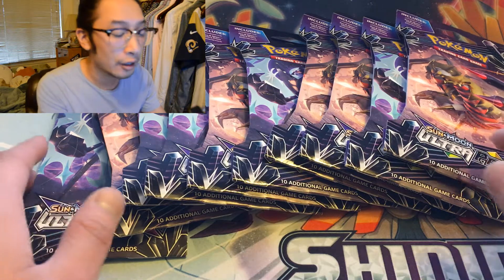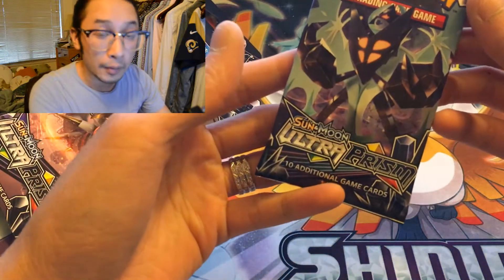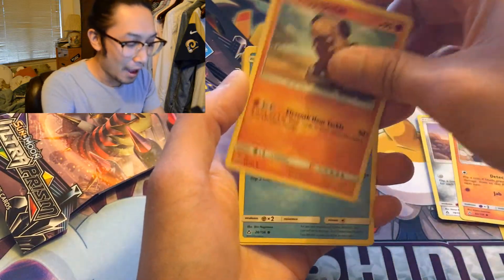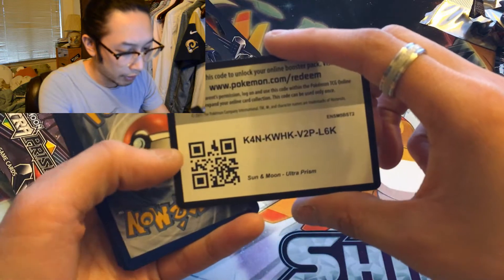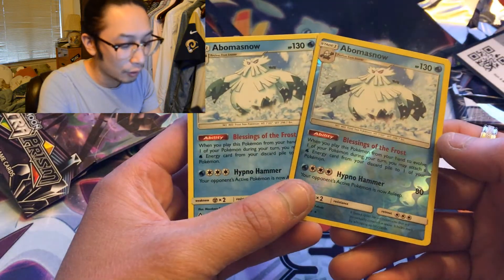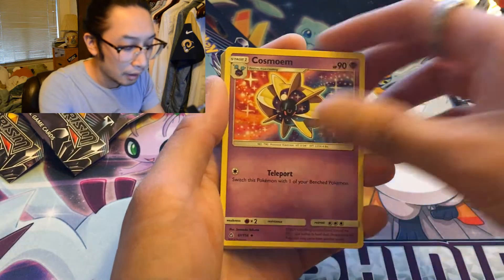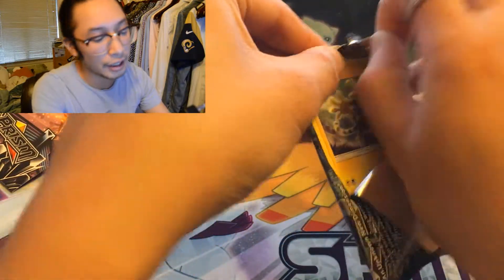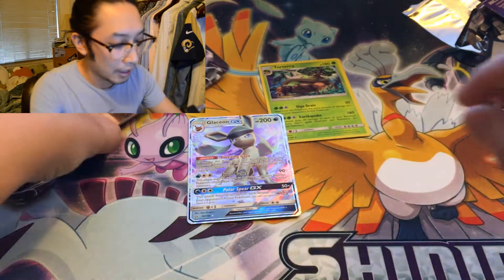Opening Pokemon Ultra Prism Booster Packs